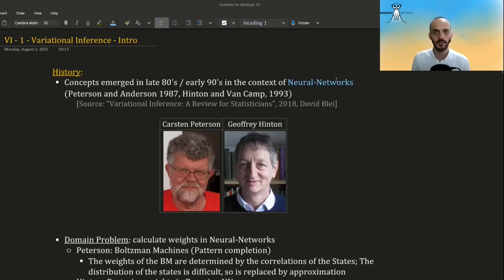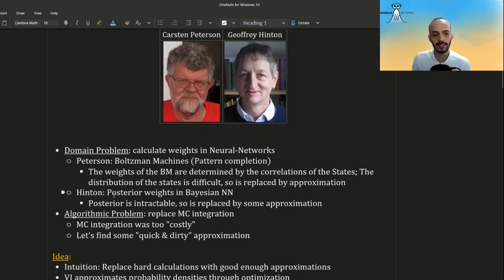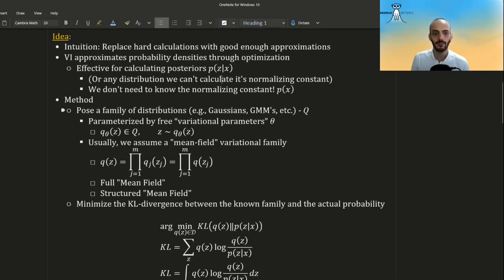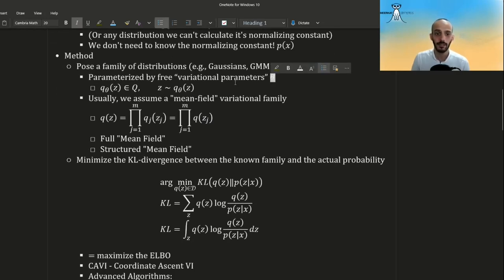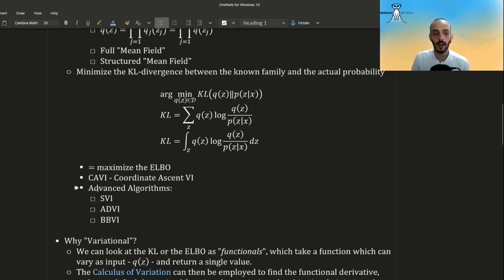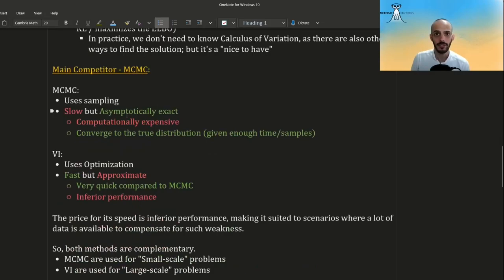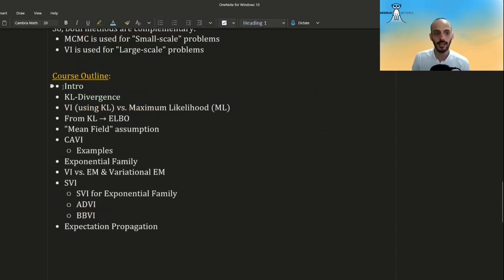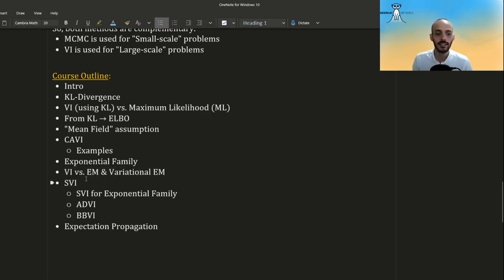VI - 1.2 - Intro - History, Competitor, Outline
In this video I will expand on the introduction, and talk about the history of VI, give an outline of the main idea, compare VI to it's main competitor and give an outline of the entire course.

The first and only on-line Variational Inference course!

“VI in R” Course Outline:
Administration
* Administration
Intro
* Intuition – what is VI?
* Notebook – Intuition
* Origin, Outline, Context
KL Divergence
* KL Introduction
* KL – Extra Intuition
* Notebook – KL – Exercises
* Notebook – KL – Additional Topics
* KL vs. Other Metrics
VI vs. ML
* VI (using KL) vs. Maximum Likelihood
ELBO & “Mean Field”
* ELBO
* “Mean Field” Approximation
Coordinate Ascent VI (CAVI)
* Functional Derivative & Euler-Lagrange Equation
* CAVI – Toy Example
* CAVI – Bayesian GMM Example
* Notebook – Normal-Gamma Conjugate Prior
* Notebook – Bayesian GMM – Unknown Precision
* Notebook – Image Denoising (Ising Model)
Exponential Family
* CAVI for the Exponential Family
* Conjugacy in the Exponential Family
* Notebook – Latent Dirichlet Allocations Example
VI vs. EM
* VI vs. EM
Stochastic VI / Advanced VI
* SVI – Review
* SVI for Exponential Family
* Automatic Differentiation VI (ADVI)
* Notebook – ADVI Example (using STAN)
* Black Box VI (BBVI)
* Notebook – BBVI Example
Expectation Propagation
* Forward vs. Reverse KL
* Expectation Propagation

* Community Discussion
* No Ads